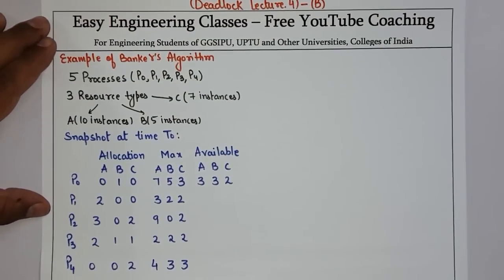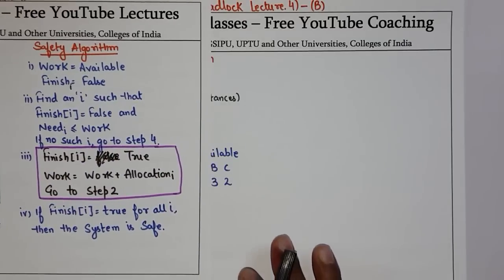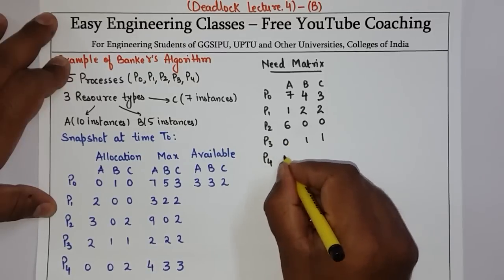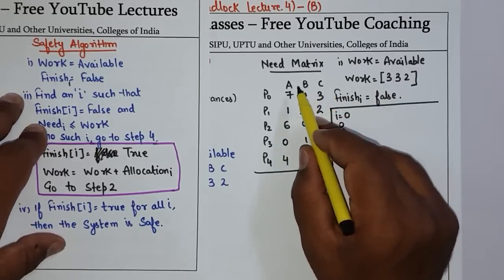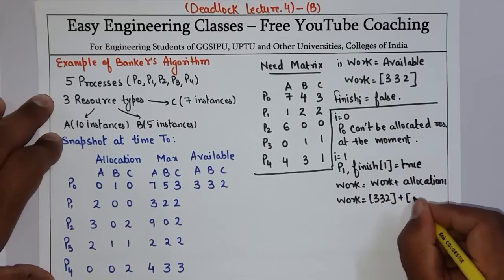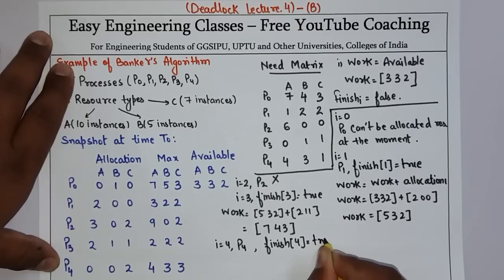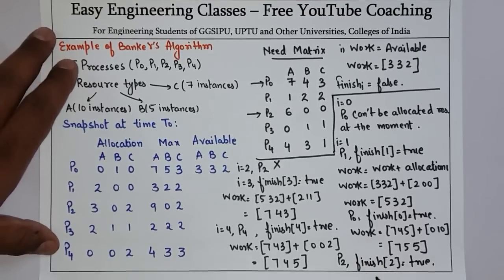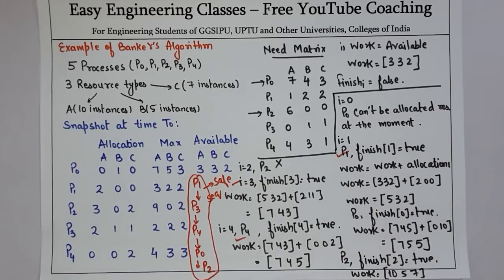L34: Banker’s Algorithm Solved Example to Find Safe Sequence | Operating System Complete Course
In this video Numerical Problem on Banker's Algorithm is explained with complete solution. The video discusses Example to find Safe Sequence using Banker's Algorithm in Operating System. This topic is very important for College University Semester Exams and Other Competitive exams like GATE, NTA NET, NIELIT, DSSSB tgt/ pgt computer science, KVS CSE, PSUs etc"

Operating System Hindi Classes, Operating System Tutorial for Beginners in Hindi, Operating System Study Notes, Operating System Memory Management Notes